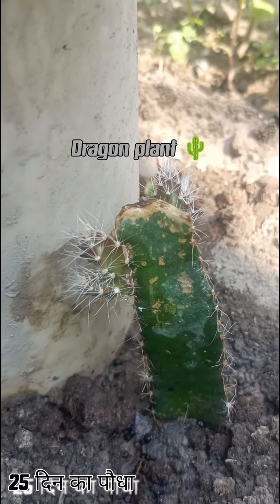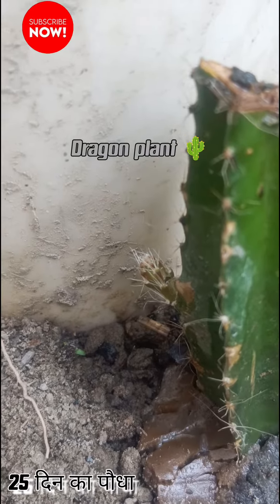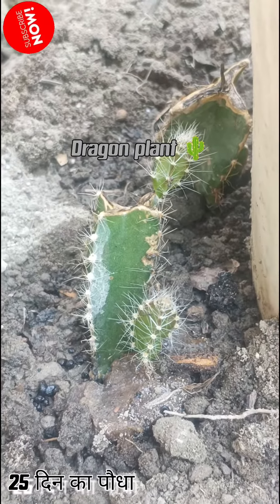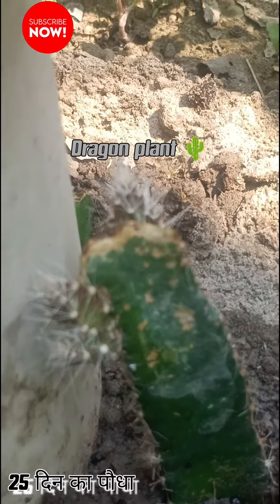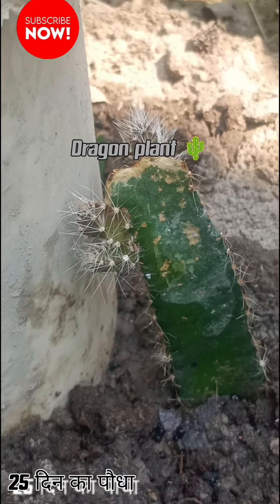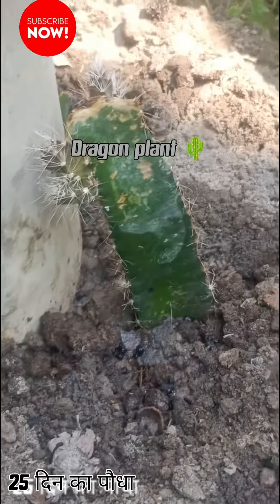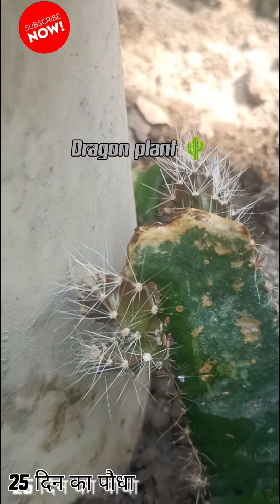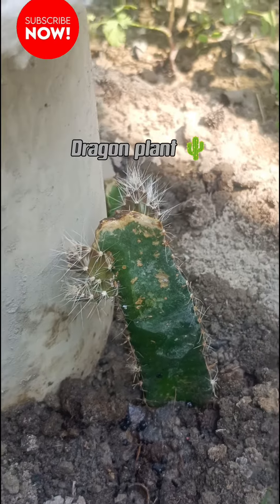25 दिन का पौधा और इतनी वृद्धि)( ड्रैगन प्लांट में गोबर का प्रयोग)